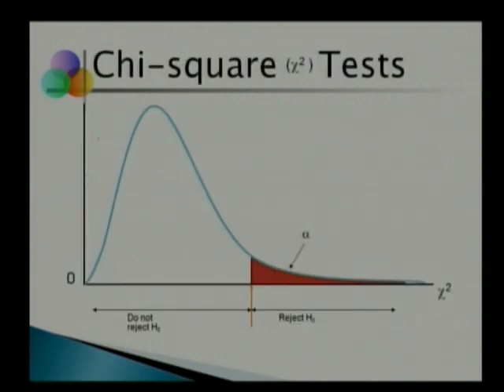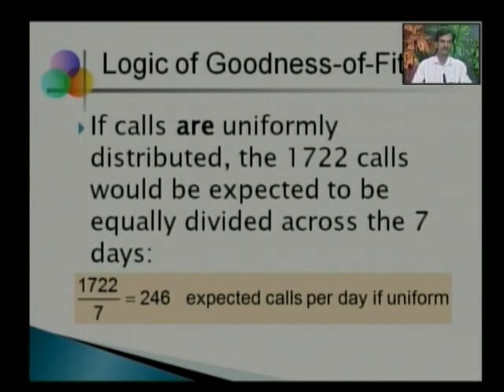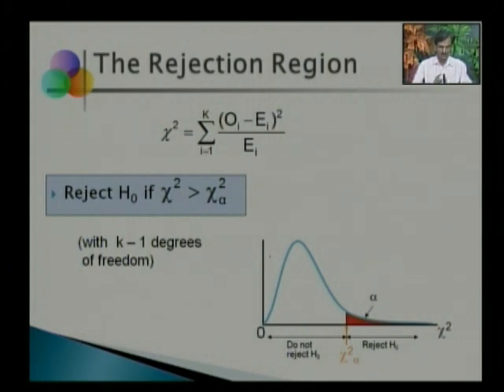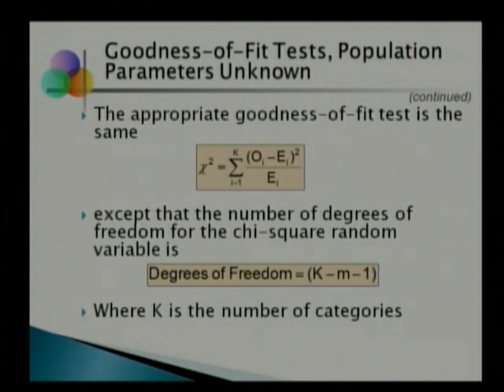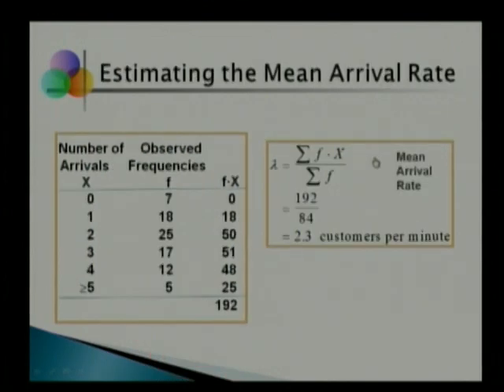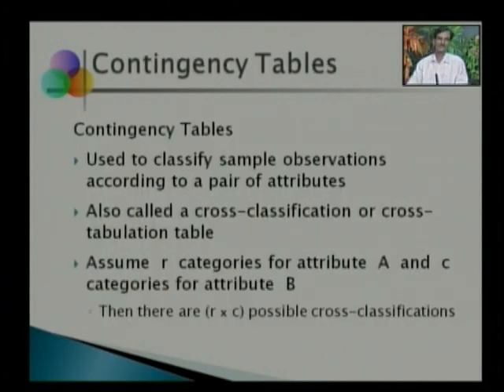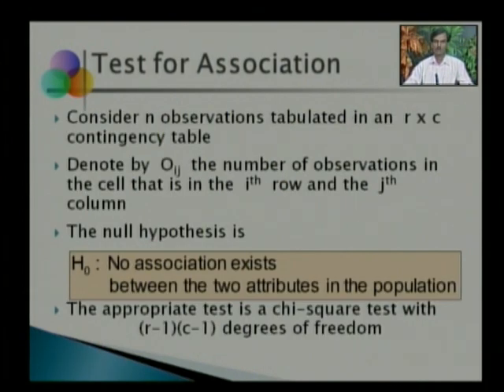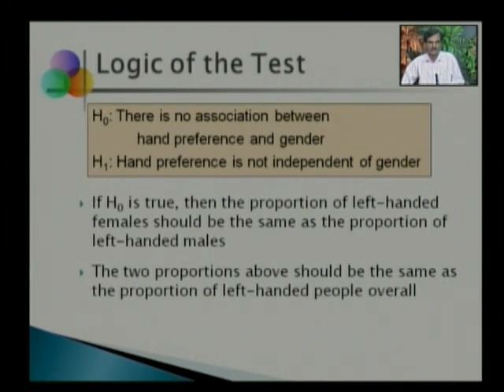PARAMETRIC TEST 1 01